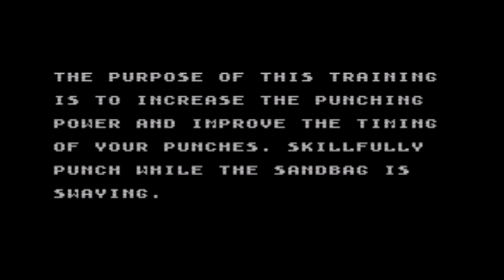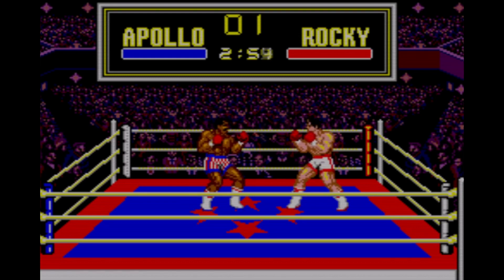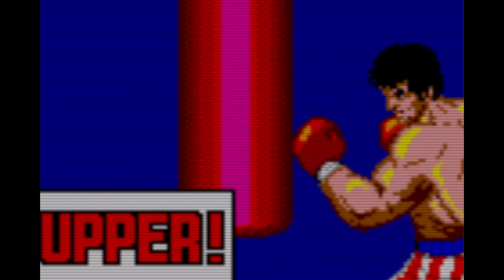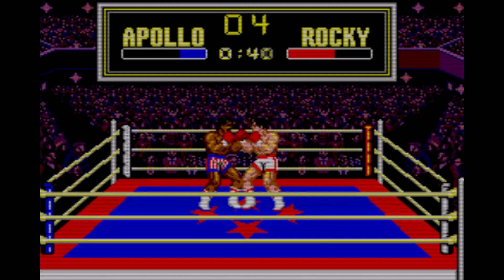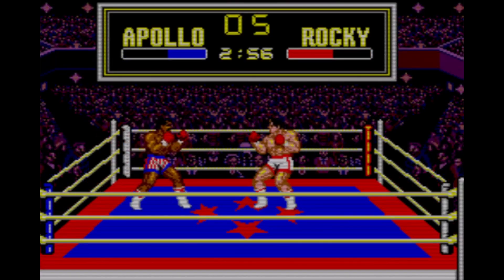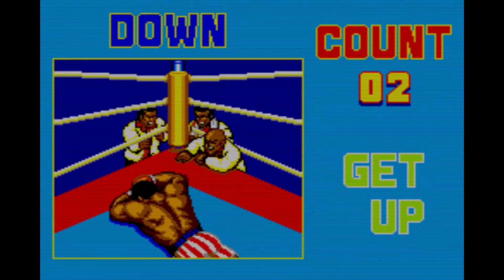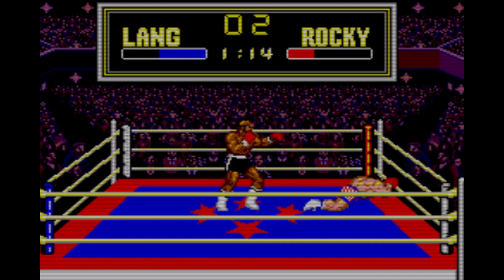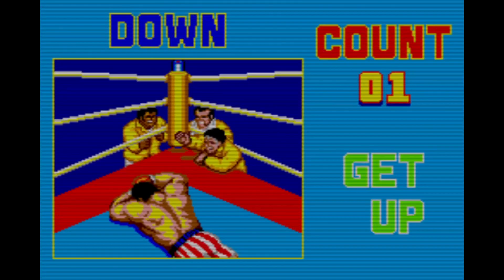A Quick Look At Rocky On The SEGA Master System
Rocky is definitely a game I remember being a lot better than it is. I was so easily pleased as a kid, I guess I just didn't know any better.

Fancy discussing this Video? Want to suggest the next topic?

All copyrighted material contained within this video is the property of their respective rights owners and their use here is protected under ‘fair use’ for the purposes of comment or critique.